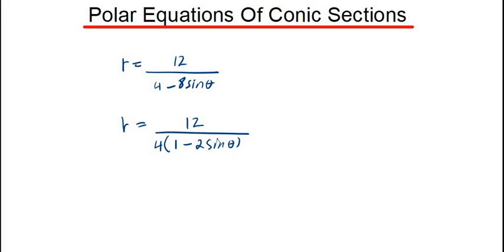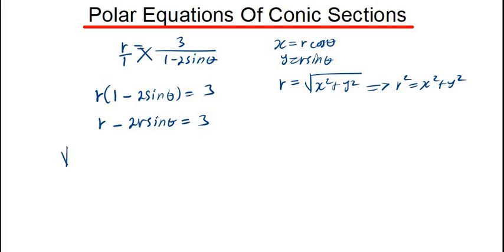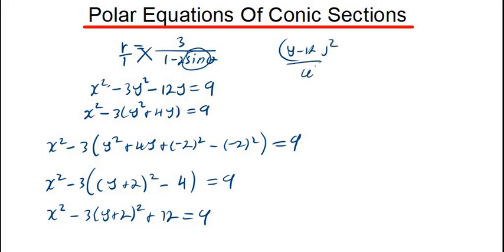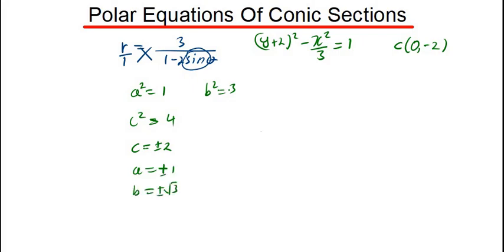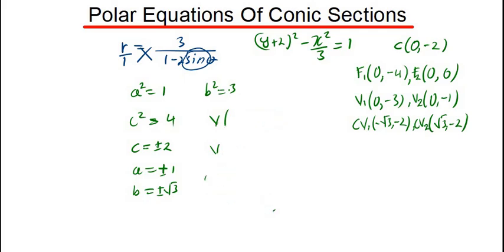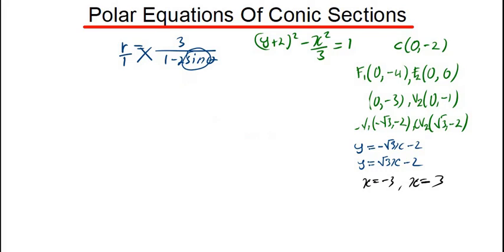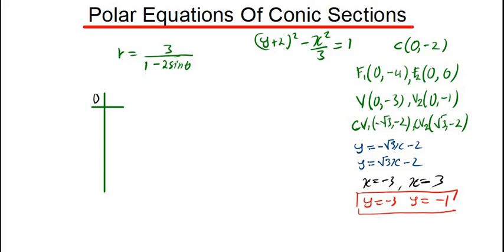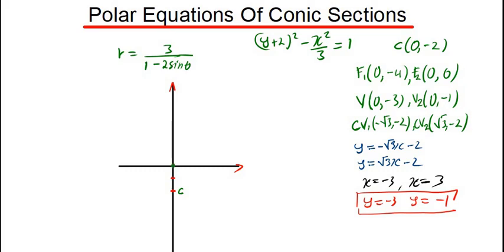Polar Equations Of Conic Sections _ Example 1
in this video we look at an example of a polar equation of conic sections _ I as well indicate how to convert from polar to cartesian equation.